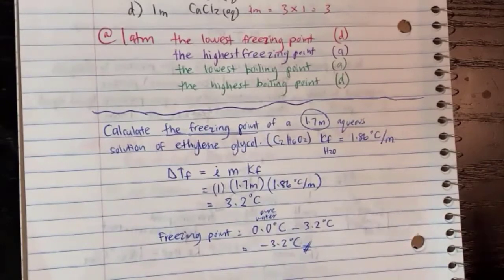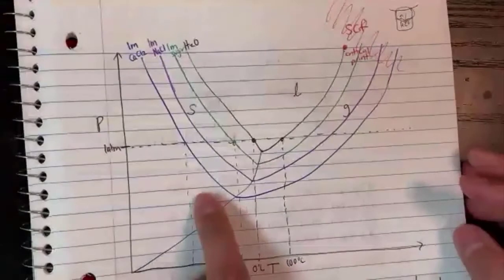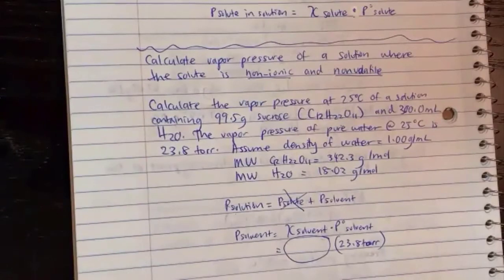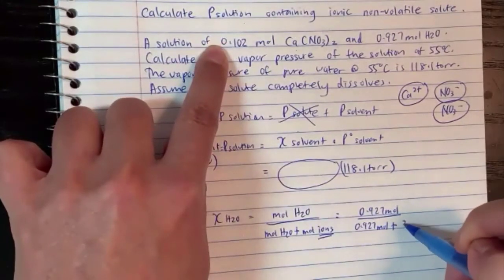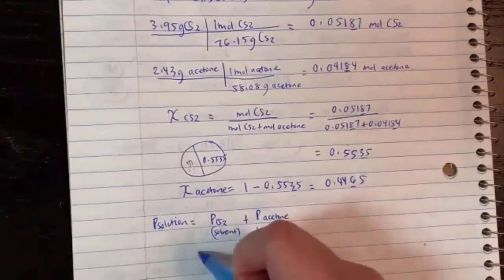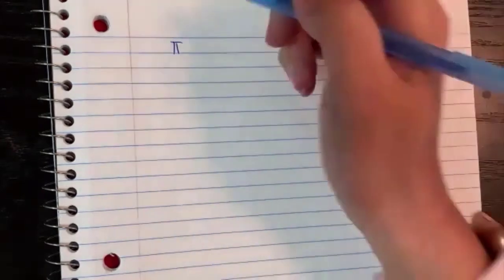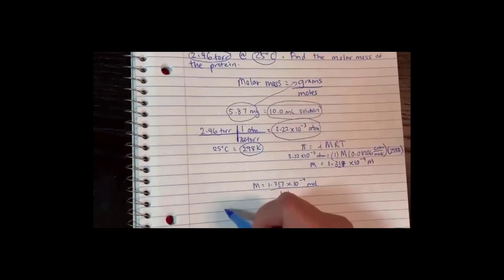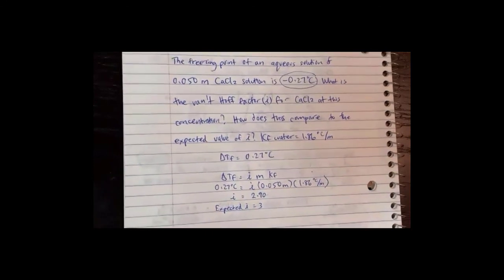Chapter 14 (Solutions) Part 2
General Chemistry II (Solutions)